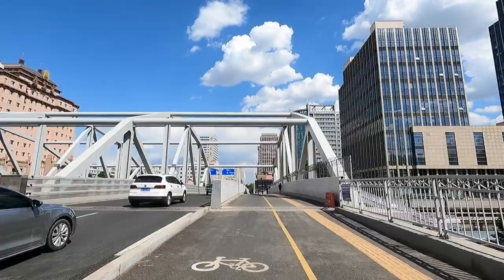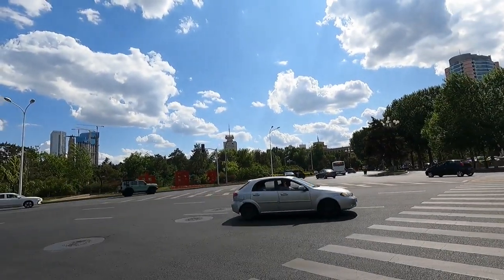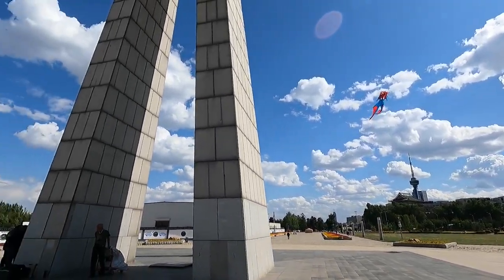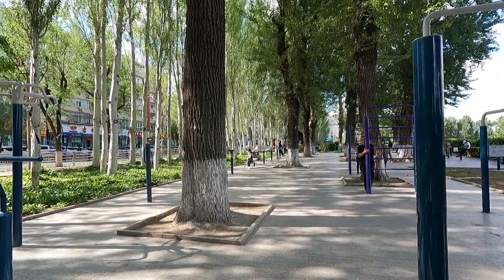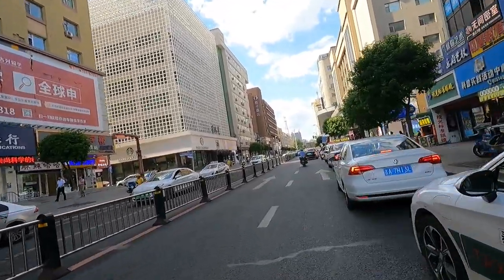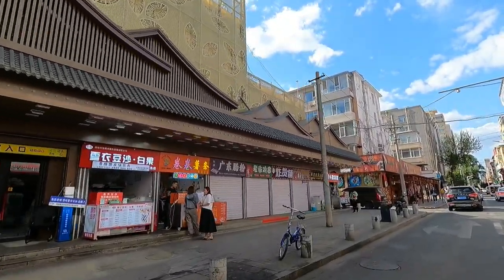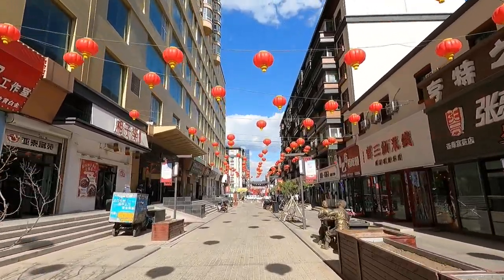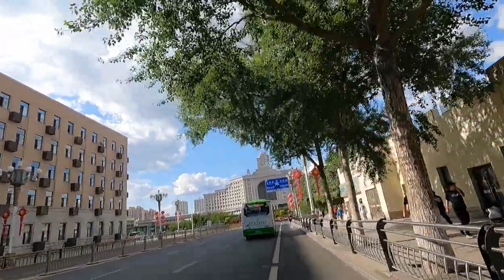Changchun City like you've never seen before | Travels in Northeastern China (2023) | 吉林省，长春市 | 东北之旅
In this video, we hop on a bicycle and cruise around the northeastern Chinese city of 'Changchun' (长春市).  Changchun is the capital of Jilin Province.
In this video we take a look at places like People's Square (人民广场), Culture Square (文化广场), as well as just cruise through the streets of the city and show you what the lesser seen side of China looks like.